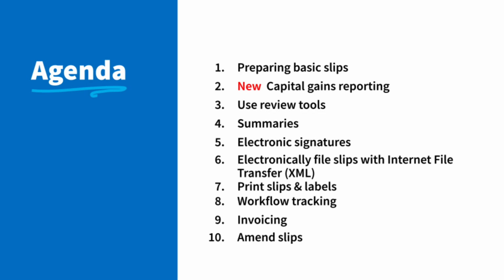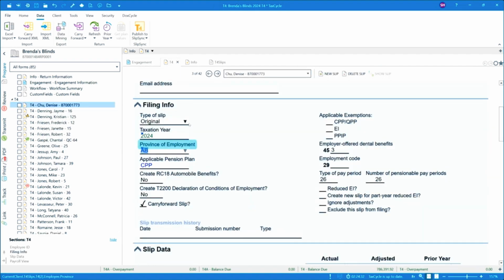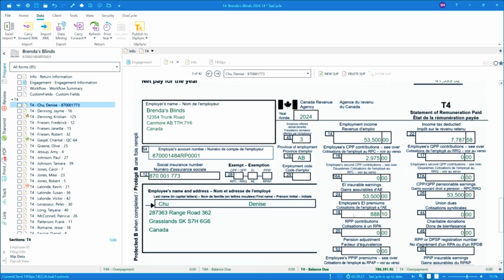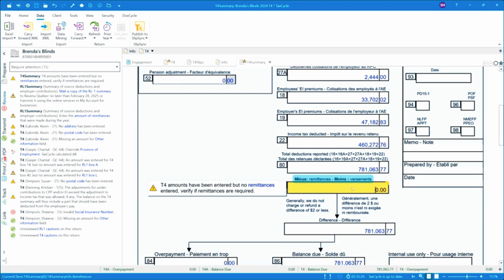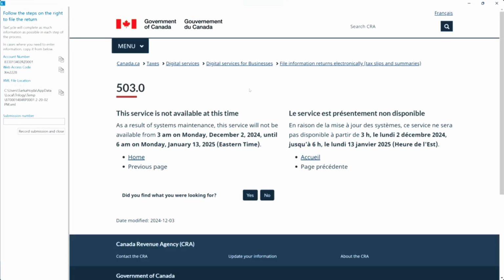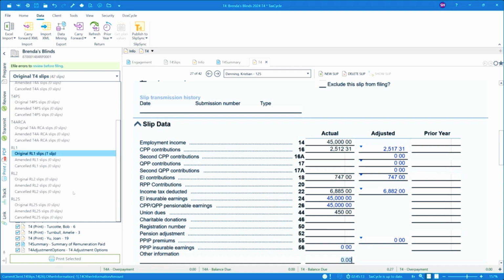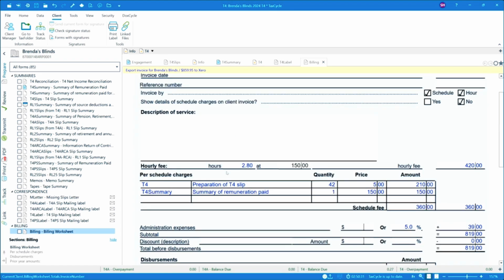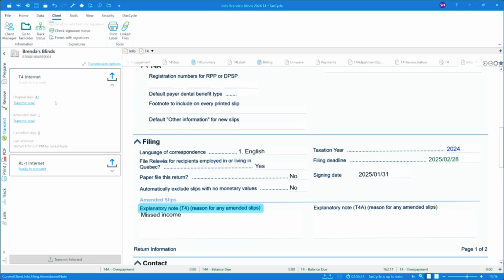Slips Returns - Part 2: Basic Slip Preparation and Tools (Webinar)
In this webinar with Sarka Hodja, Senior Product Manager and CPA/CGA at TaxCycle, you will learn the basics of slips preparation just in time for slips filing season.

Topics covered in this webinar include:

- Preparing basic slips
- New Capital gains reporting (TBD)
- Using review tools Summaries
- Electronic signatures
- Electronically filing slips with Internet File Transfer (XML)
- Printing slips and labels
- Tracking workflow
- Invoicing
- Amending slips